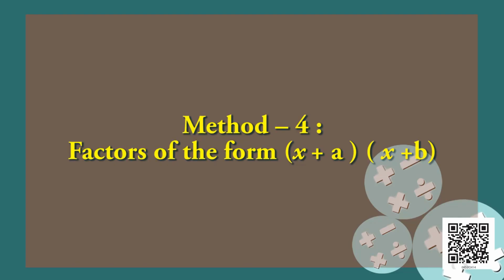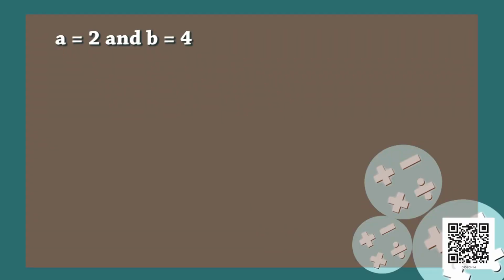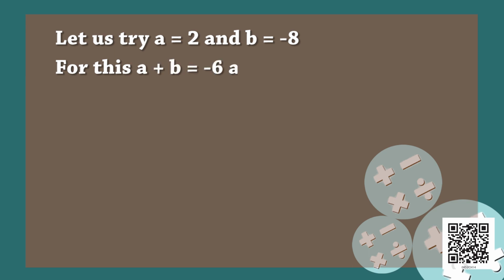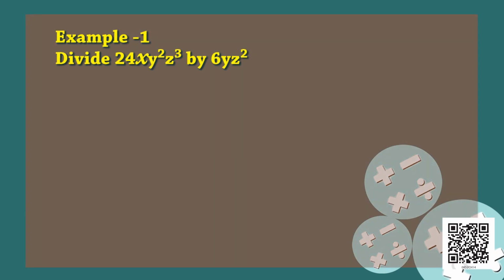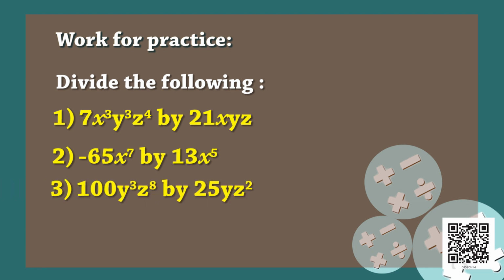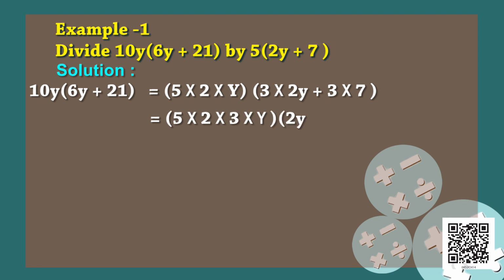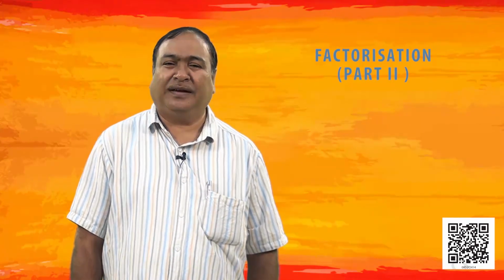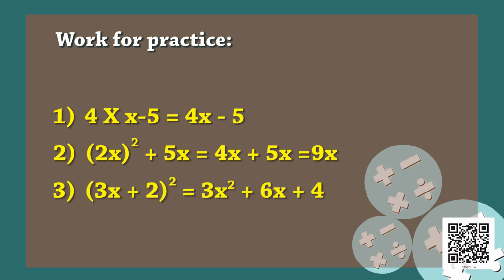Class 8 Chapter 14 Factorisation, Part 2